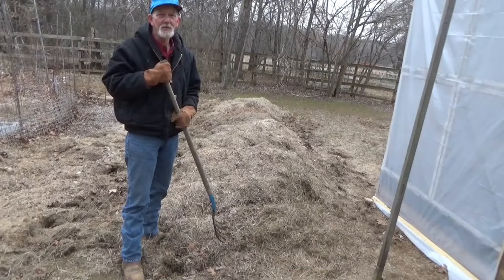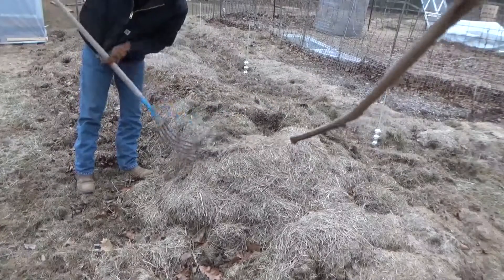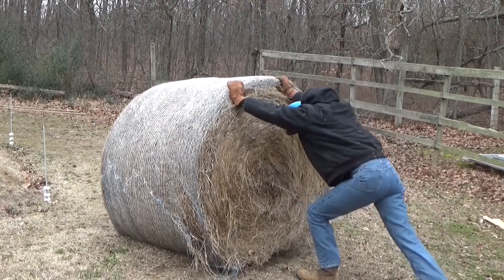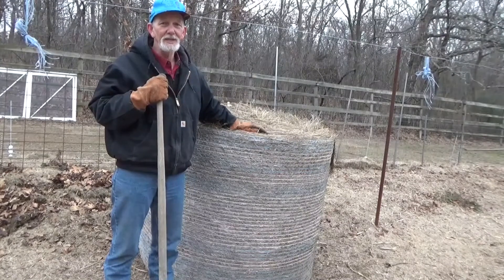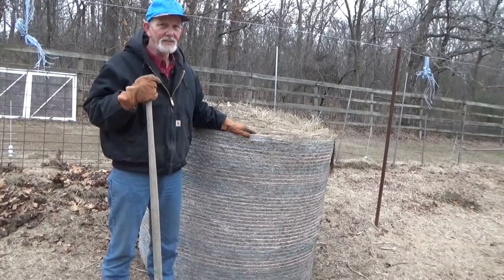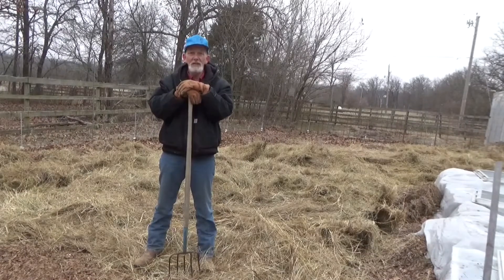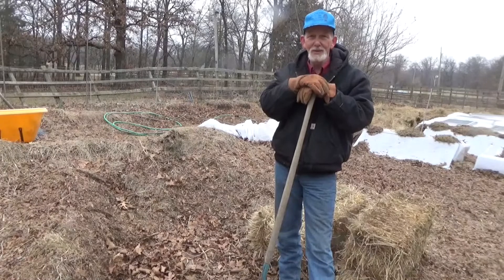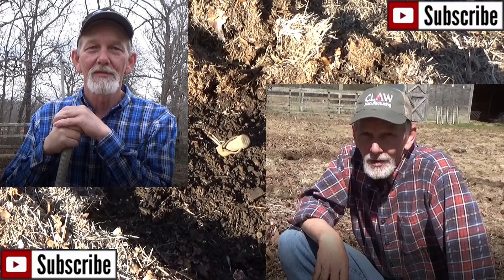How To Build A Deep Mulch, Weed Free Garden 2-7-2021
Adding hay to the deep mulch, weed free garden. We are only a month away from planting the Ruth Stout type potatoes.